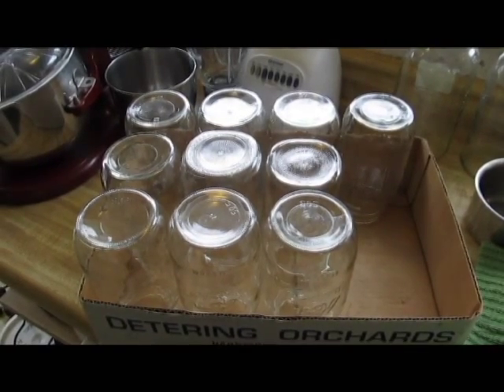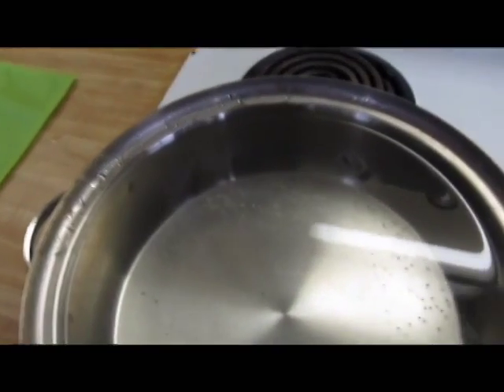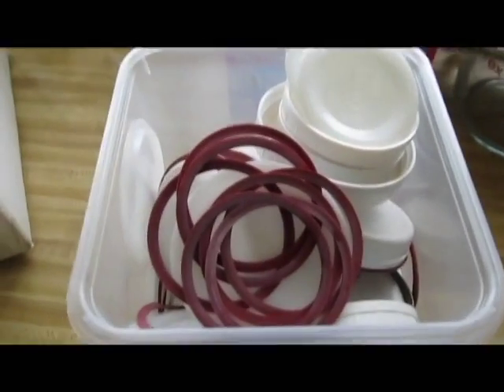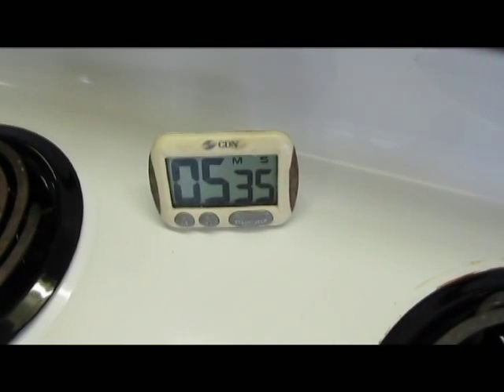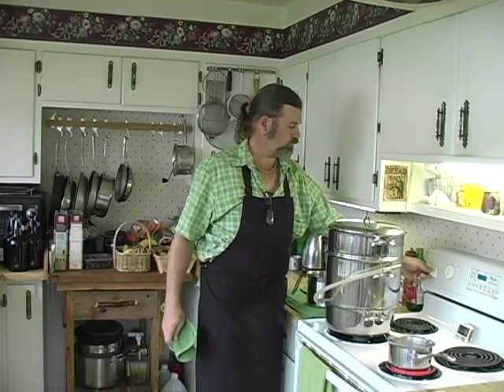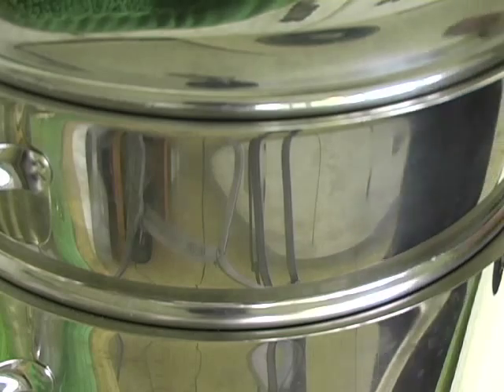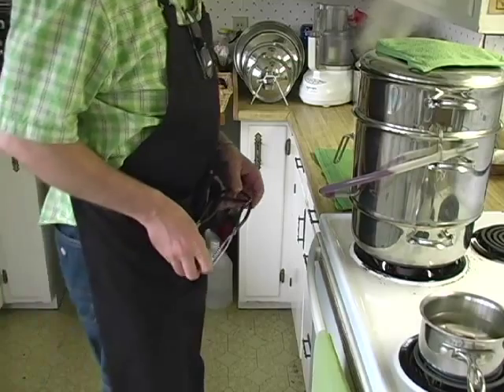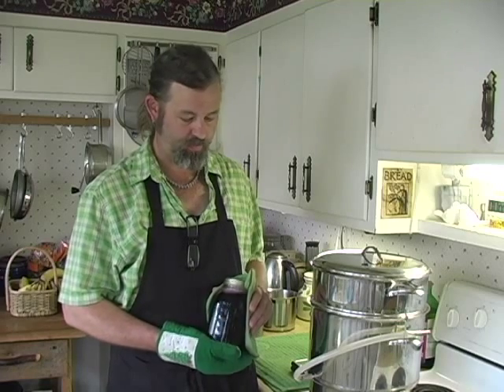Steam Juicing Sweet Cherries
A step by step tutorial on steam juicing sweet Bing cherries with the Mehu-Liisa steam juicer from Finland.